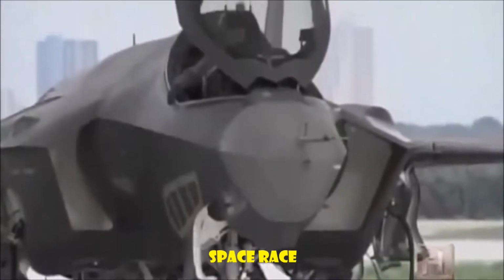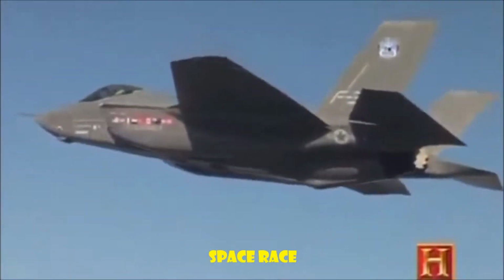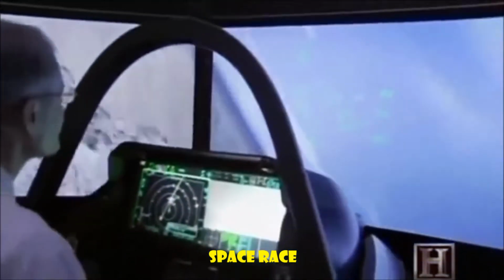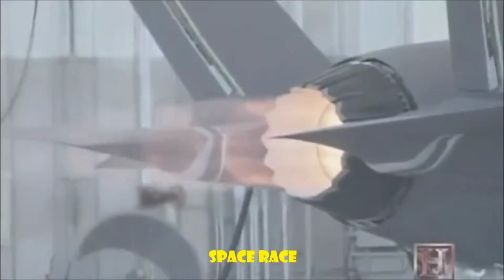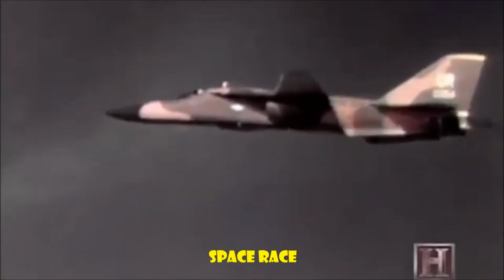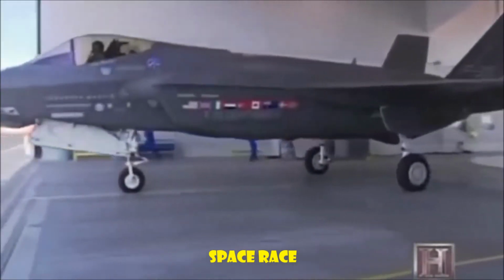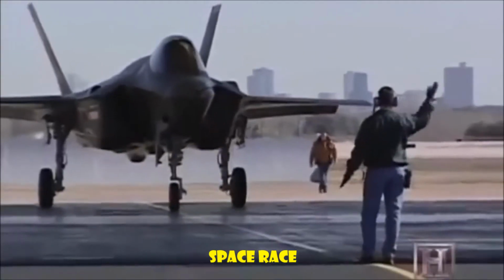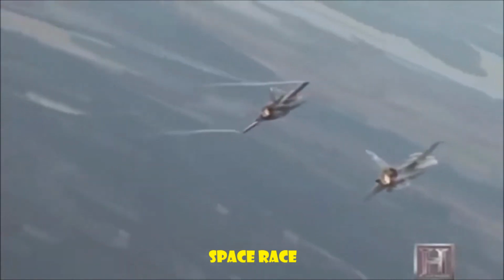All You Like To Know About The F 35